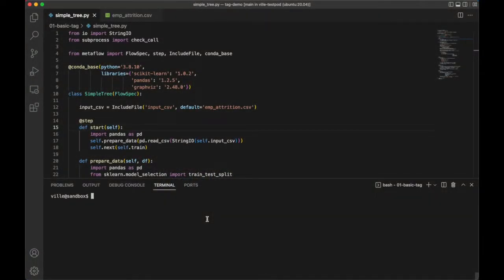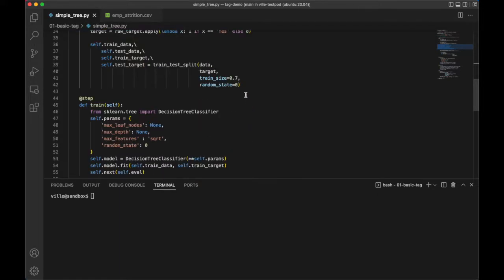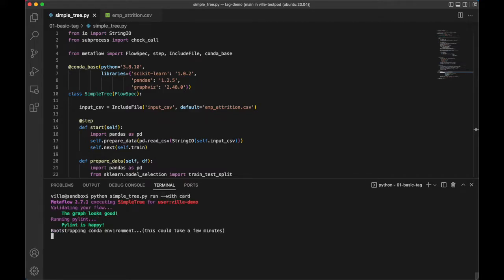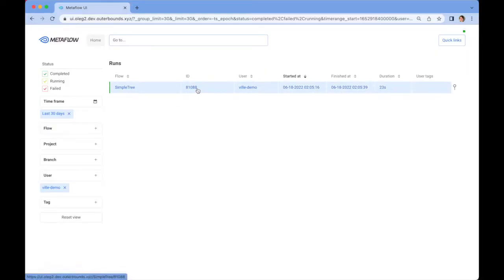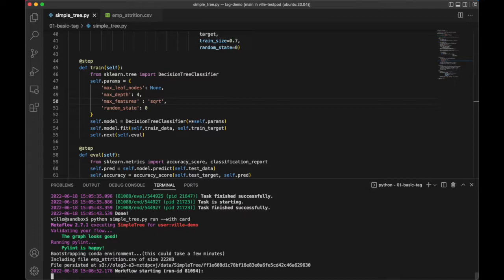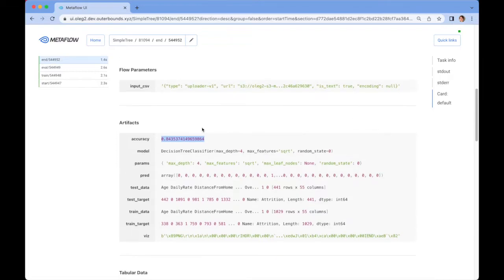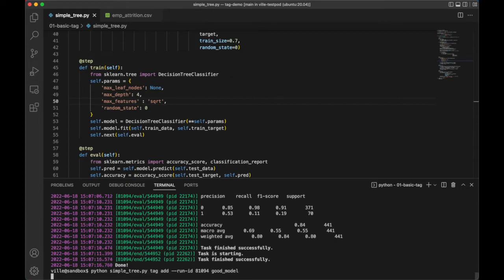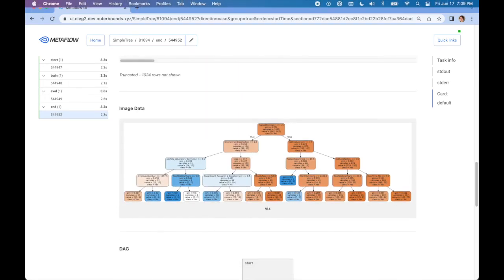Metaflow Tags: Basic Tagging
Learn how to use Metaflow tags for experiment tracking and to organize ML workflows

Find out more about how we think about MLOps, OSS, and human-centric data science tools